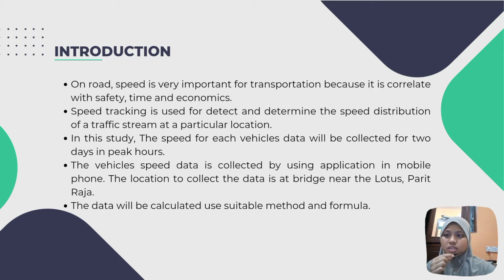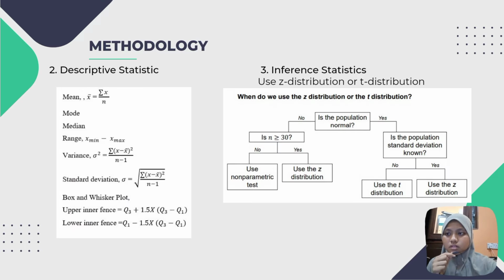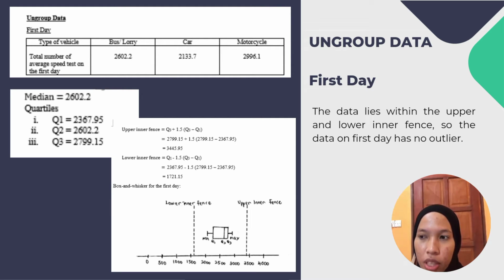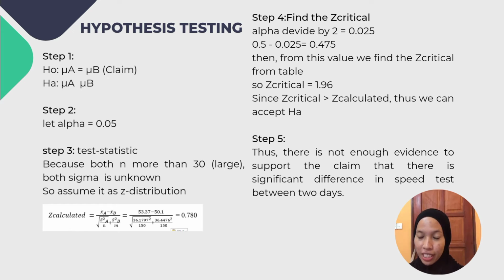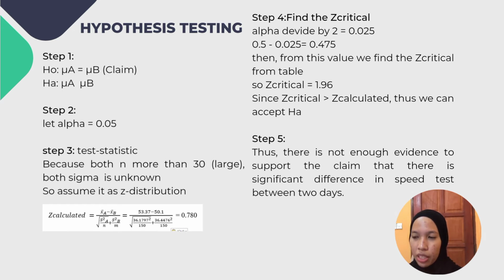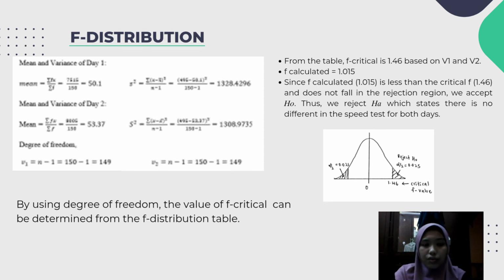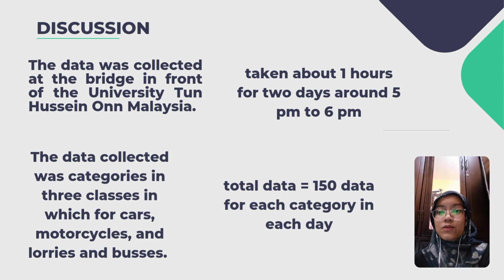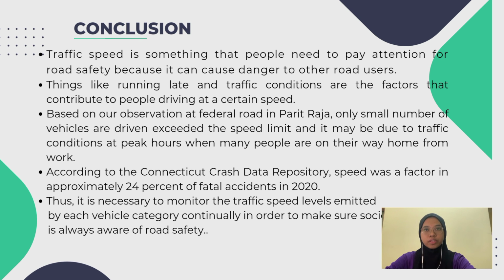Traffic Speed_Group 4_Section8